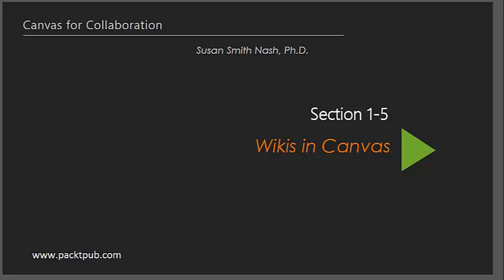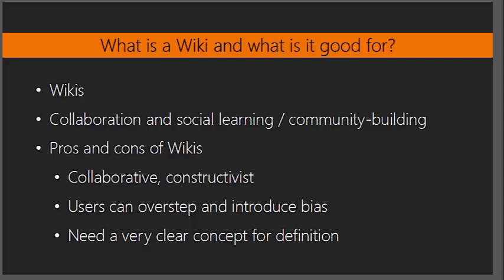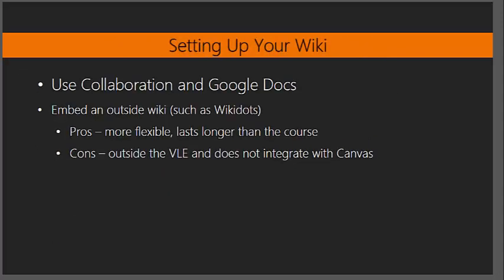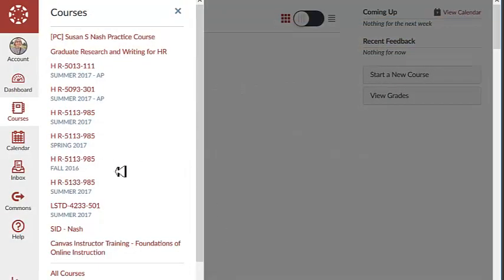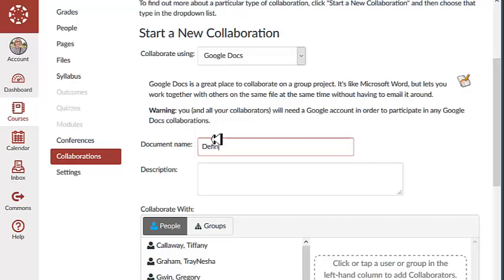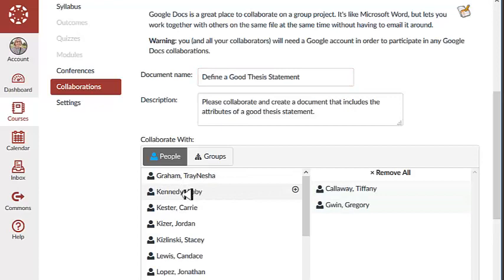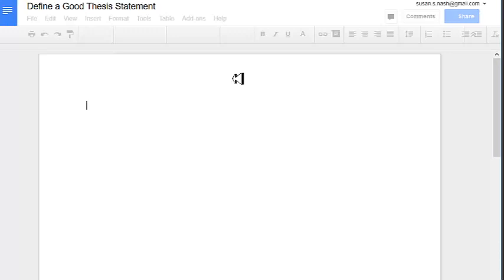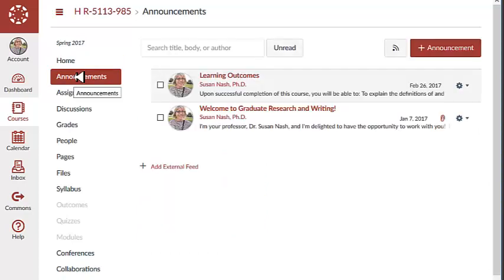Canvas Tutorial 5: Wikis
This video shows how and when to create wikis in Canvas (LMS / Virtual Learning Environment).